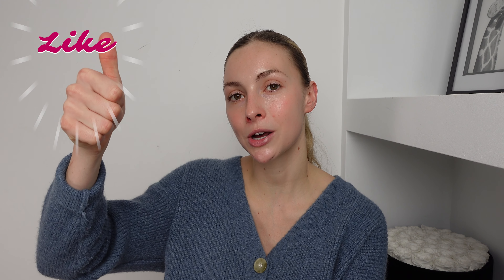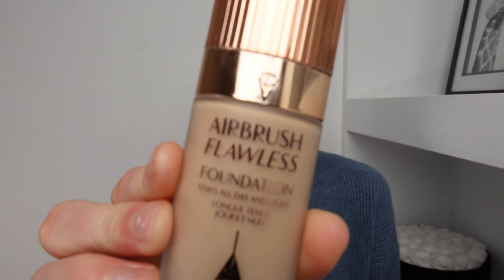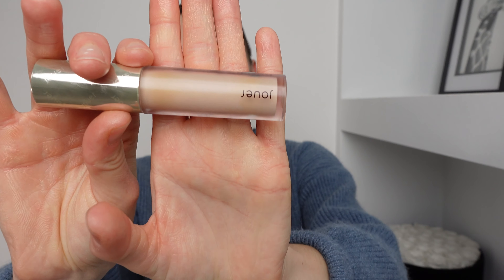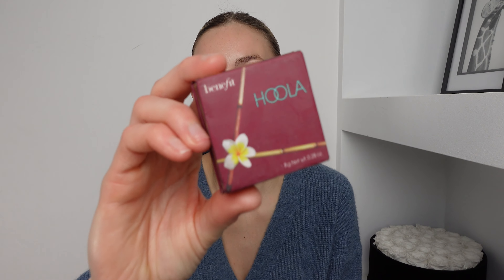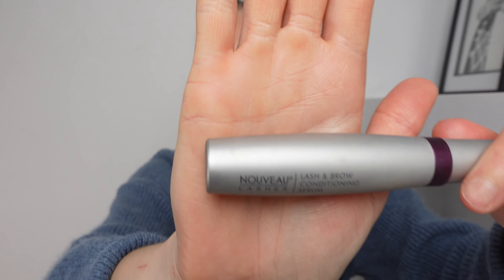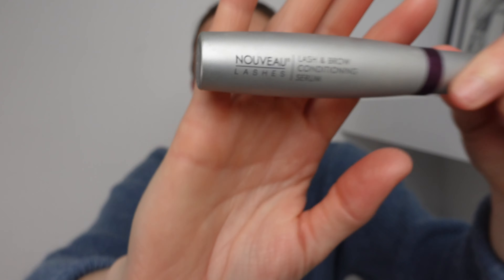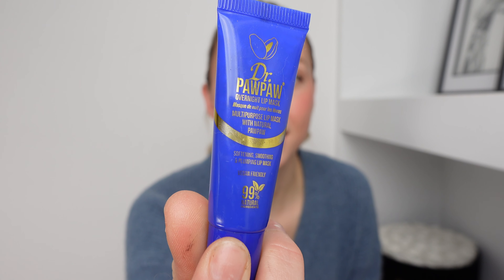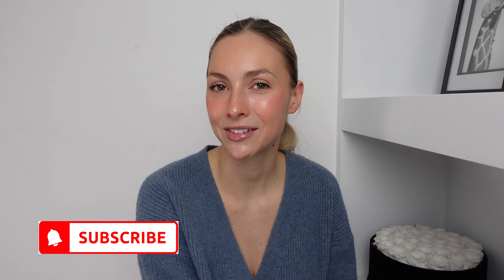'Clean Girl' Make up tutorial | Emily Wilson Fashion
We’re back with a “Clean girl” make up tutorial to give you that clean girl aesthetic.

A gorgeous natural make up look for everyday perfect skin and leaves your skin glowing ✨

As always I have linked all products below... Happy Shopping!!